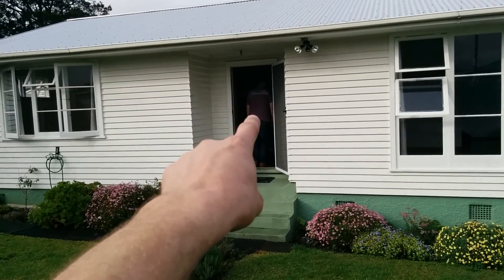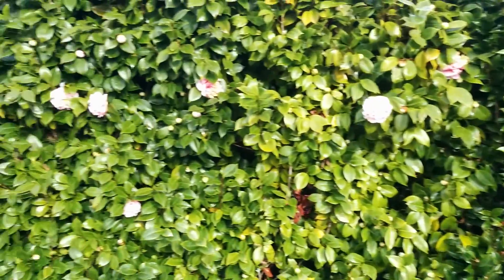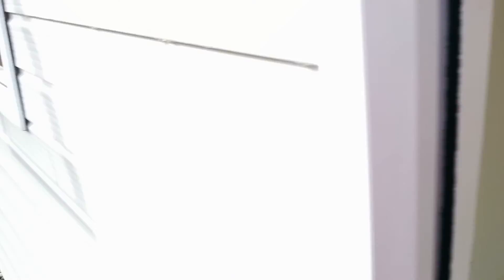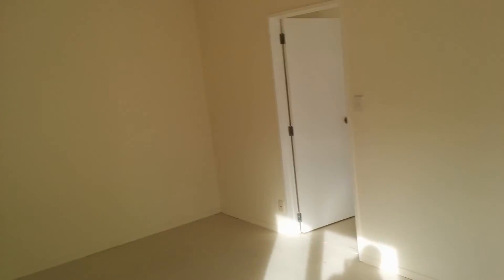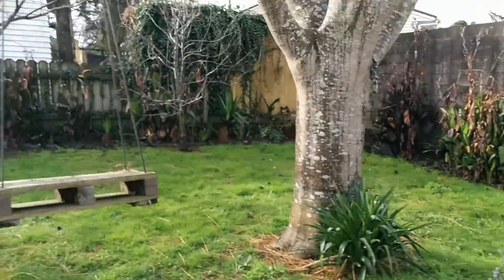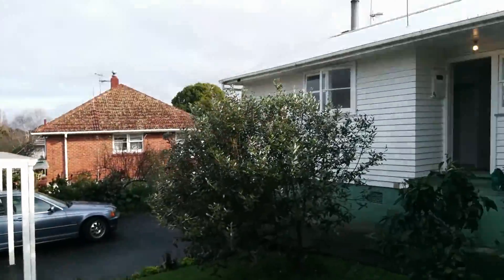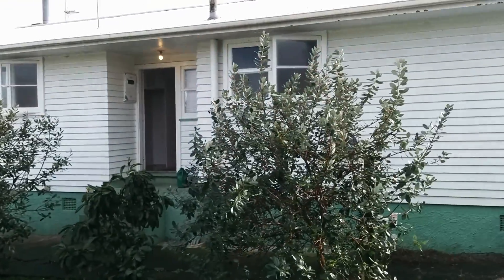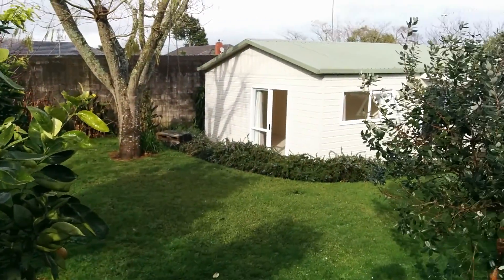New home part 2